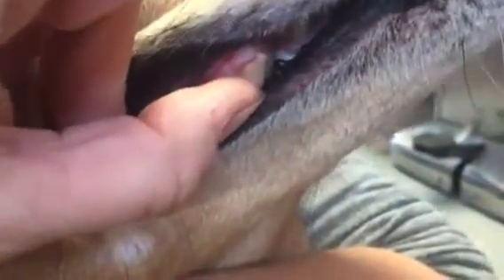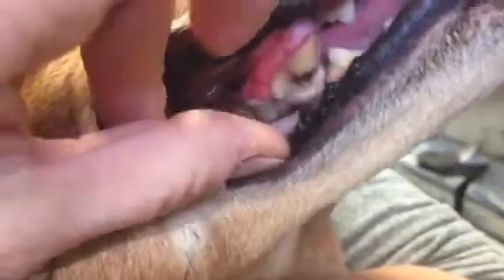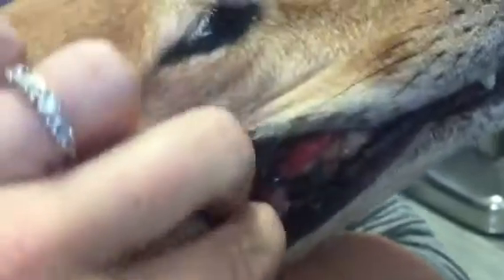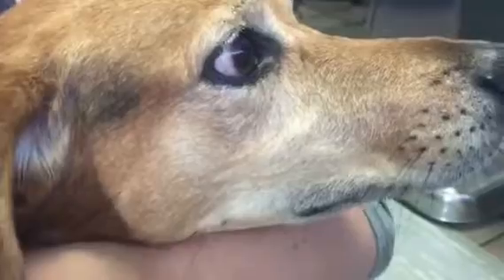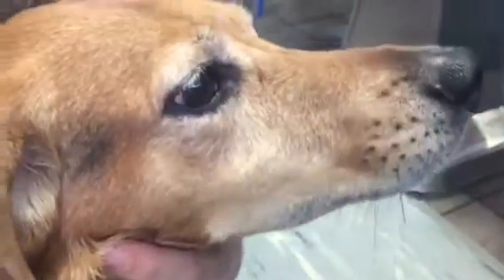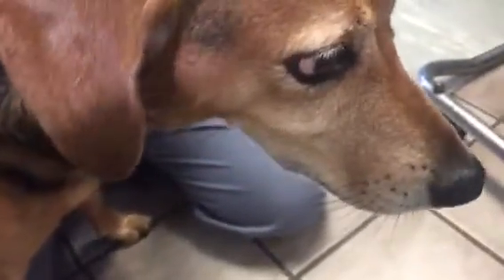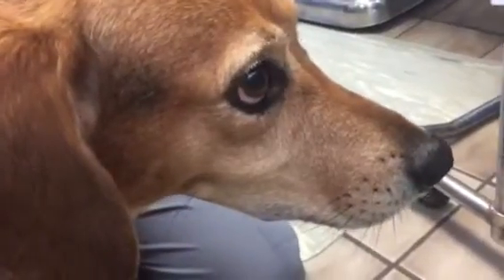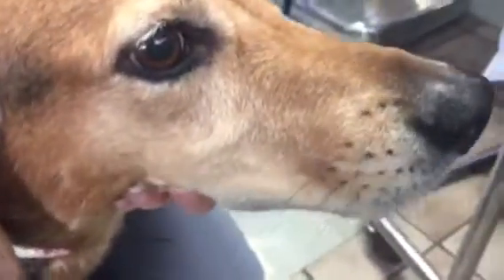Periapical Abscess in a dog. Facial swelling due to tooth infection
Dr Magnifico a small animal veterinarian describes what a periapical abscess is and how we treat it. For more information on this please ask me on pawbly.com. It's free to use.